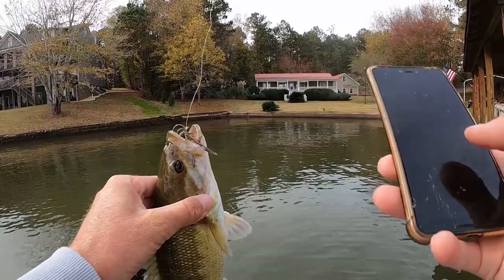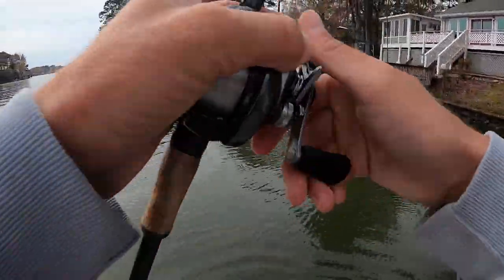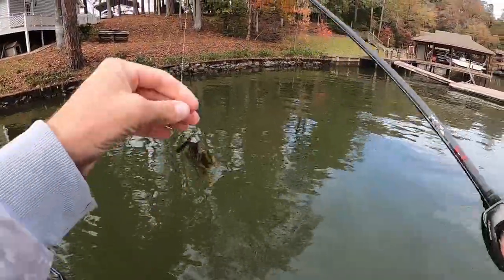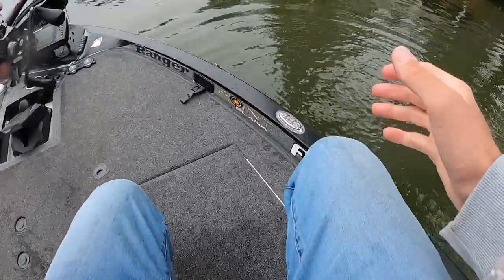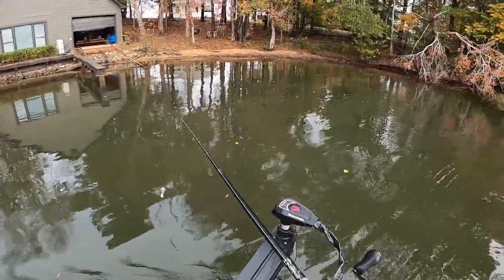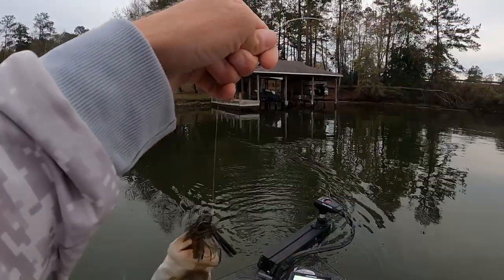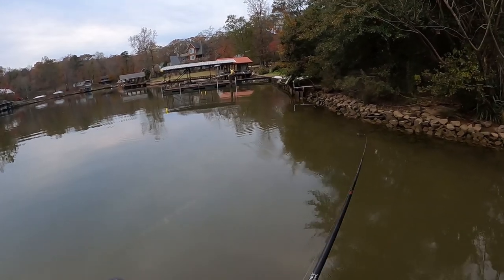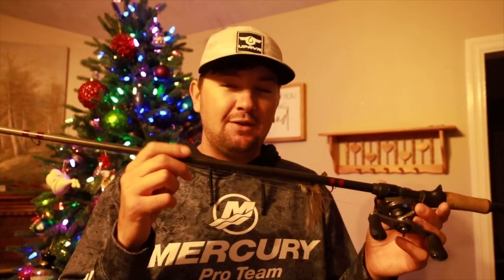How To Win Kyle Welcher Custom Rod | Dialing in the ACE JIG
2020 BASSMASTER ELITE SERIES PRO